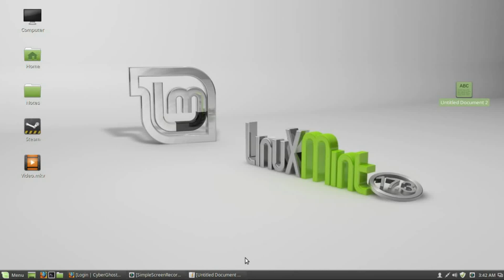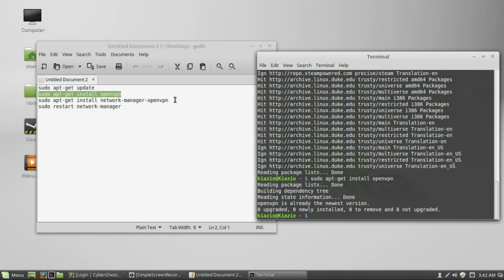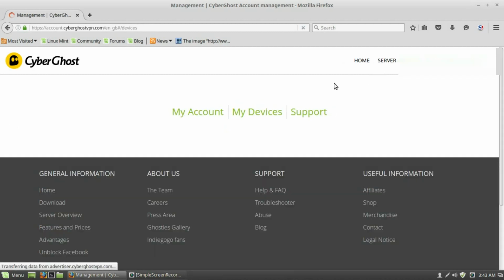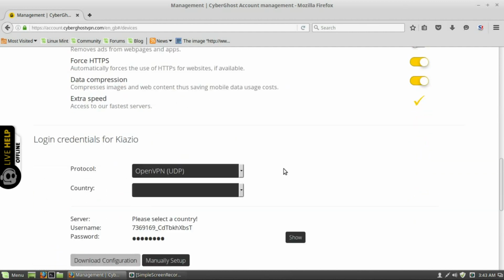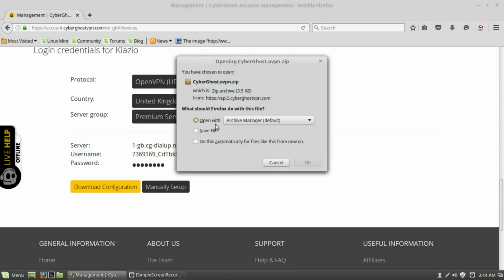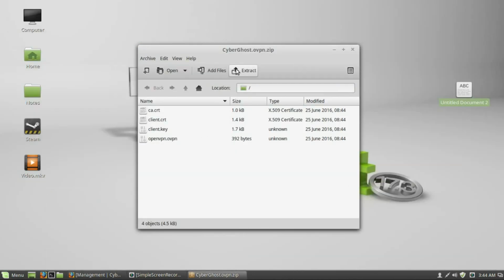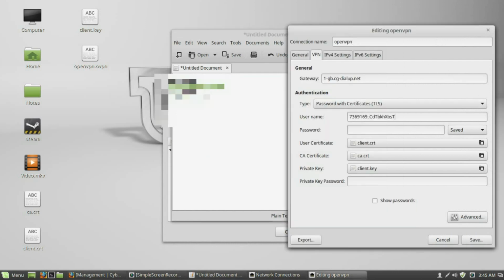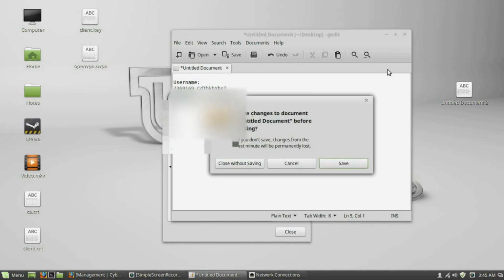How To Setup CyberGhost In Linux[Ubuntu/Mint]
Code
sudo apt-get update
sudo apt-get install openvpn
sudo apt-get install network-manager-openvpn
sudo restart network-manager

Don't add my skype for support.